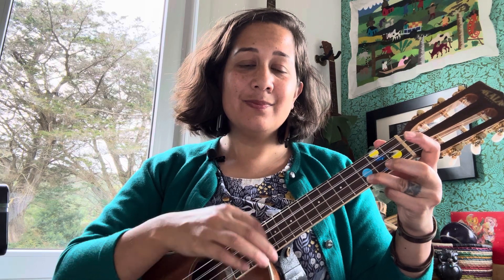Ten guitars | Ukulele Play-Through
This is a beginners course song using C, F , G c7 and G7 and the ddu strum